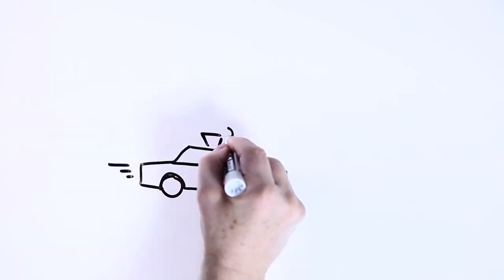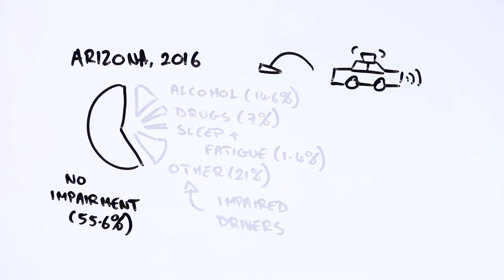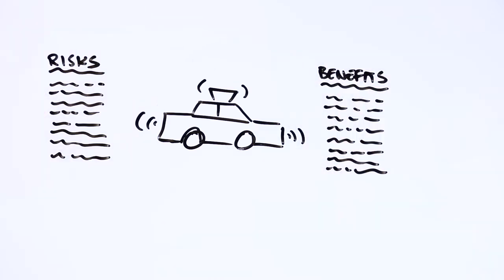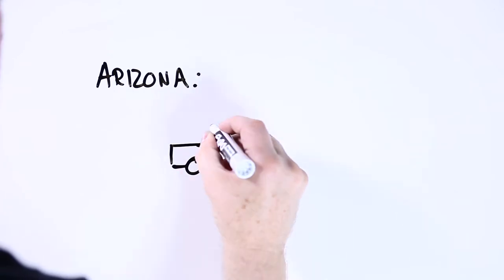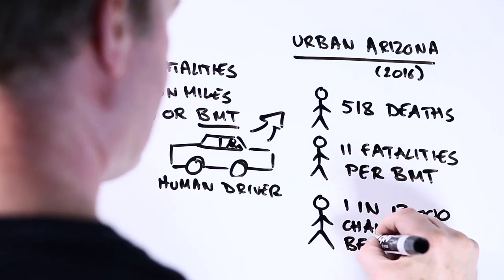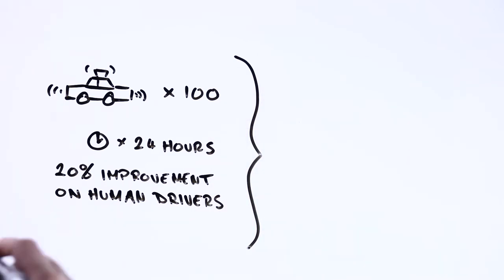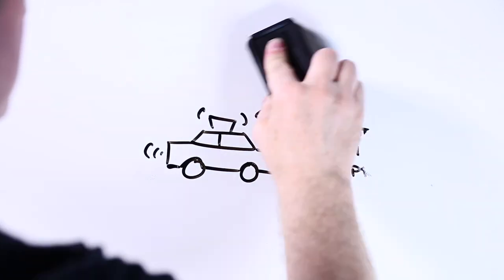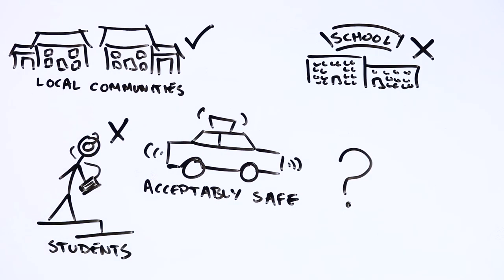How safe are self-driving cars?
What are the risks of self driving cars, and how safe should they be? With the recent crash and fatality involving a self-driving Uber, and as these vehicles are increasingly being tested on public roads, deciding how safe is safe enough - and what responsible innovation means - is more important than ever.

The question of self-driving car risk and safety was thrown into sharp relief on Sunday March 18, when Elaine Herzberg was knocked down and killed in the Arizona city of Tempe, by an Uber SUV operating in self-driving mode. While it will be some time before the results of the crash investigation are known, the incident is already raising tough questions around the safety standards that companies like Uber are working to, and the regulations under which they are operating. But the incident also highlights the need for more consultation and collaboration with communities that stand to benefit or be harmed by these technologies.

Update: On March 26 it was announced by Arizona Governor Doug Ducey that Uber would be suspended from testing self-driving cars in the state following the death of Elaine Herzberg

After Tempe fatality, self-driving car developers must engage with public now or risk rejection

Pedestrian Traffic Fatalities by State. 2017 Preliminary Data

RISK BITES LITE
Risk Bites Lite videos are shorter and lighter than regular Risk Bites videos — perfect for an injection of fun thoughts when you’re not in the mood for anything too heavy!